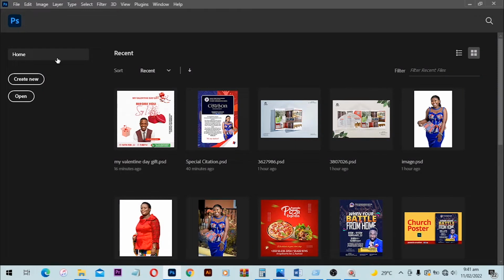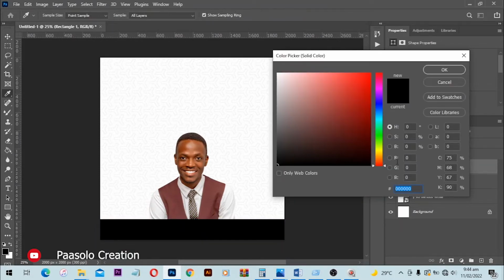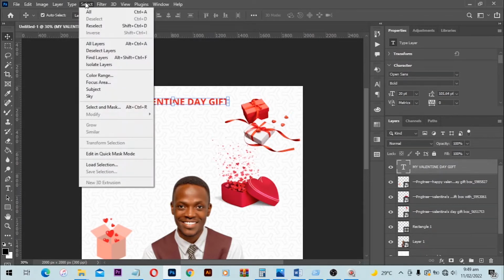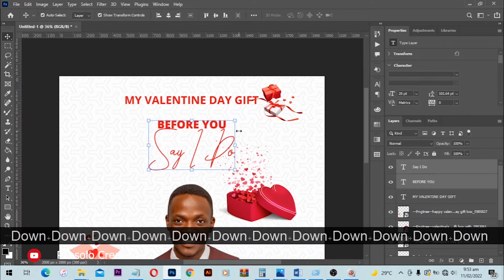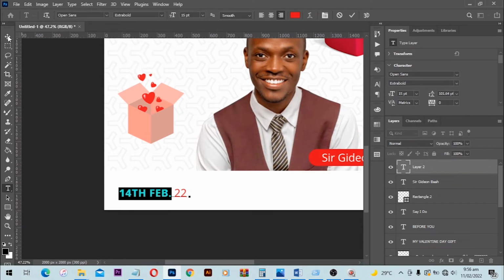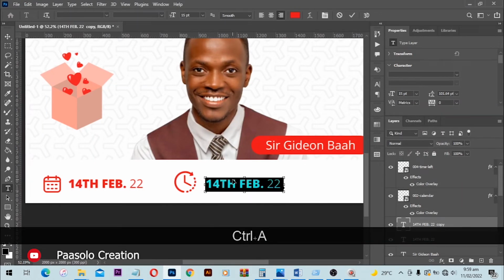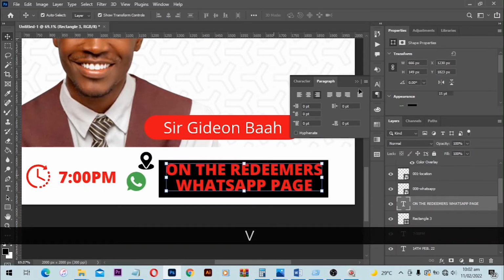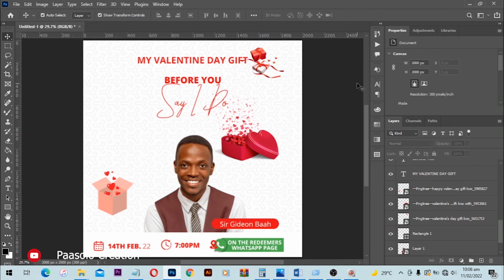How To Design a CHURCH FLYER for VALENTINE'S DAY | FREE PHOTOSHOP DOWNLOAD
Hello everyone,
In this video, I will walk you through a step-by-step tutorial on how to design a church flyer for Valentine Day. Also you will get access file and use it for free

Together me and you are going to learn the tools necessary to design a a Valentine's Day Church Flyer Using Adobe Photoshop

| |  C l a s s   is   now   o p e n   on skillshare.

| | W A T C H  B I R T H D A Y   F L Y E R  DESIGN  TUTORIAL HERE

| | O R D E R   Y O U R   D E S I G N S  @  F I V E R R

| | D O W N L O A D   FREE PSD FILE   H E R E